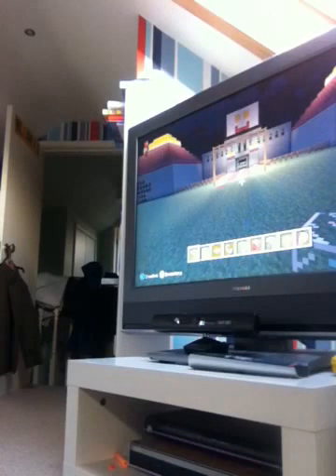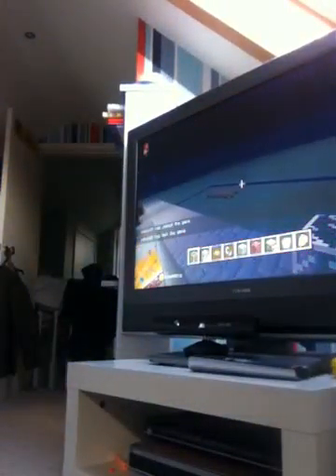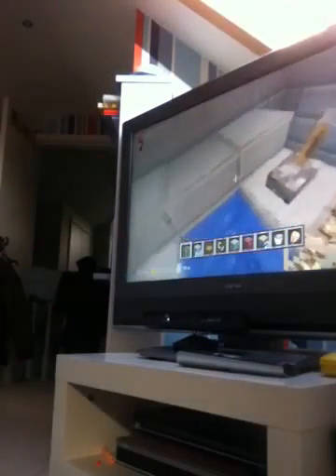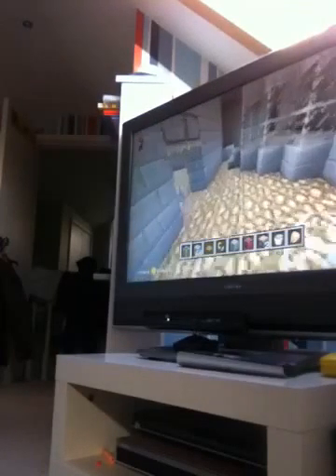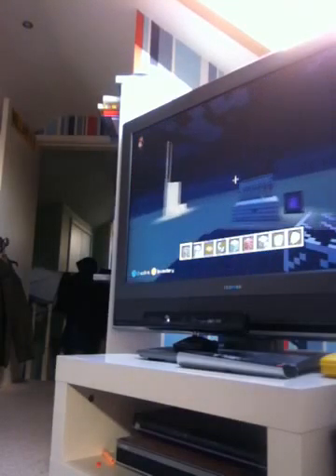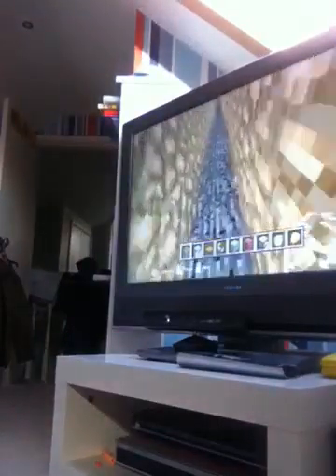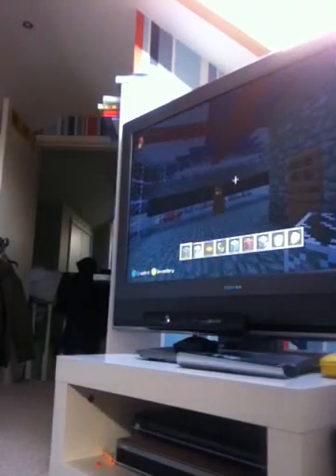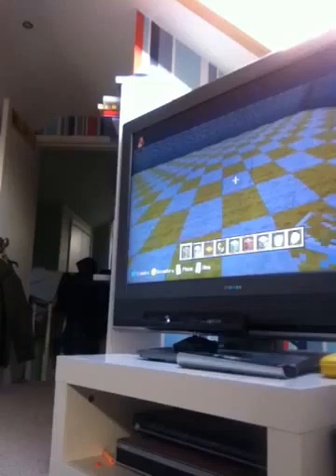Minecraft creations e4